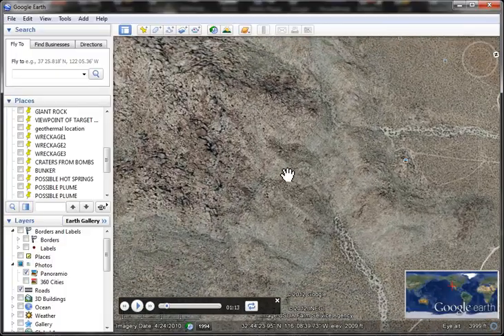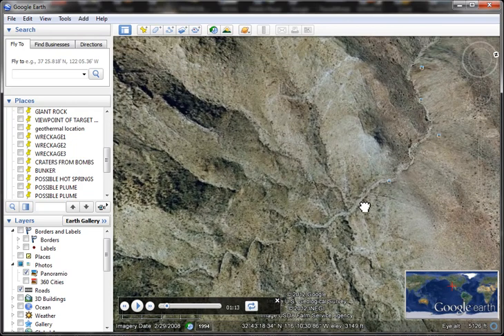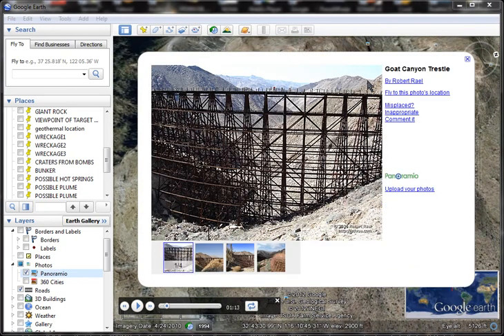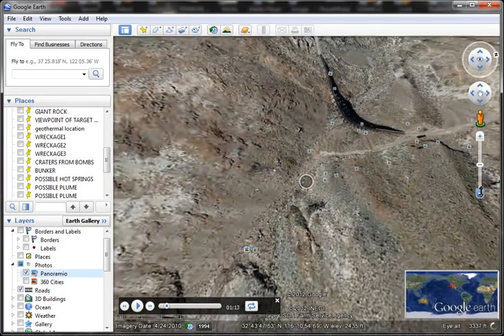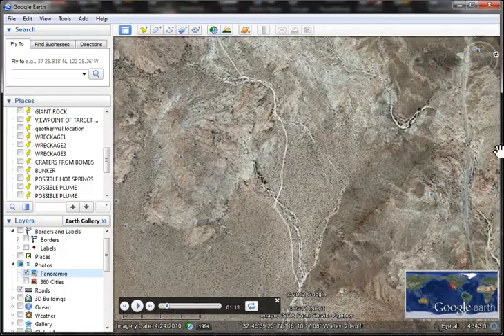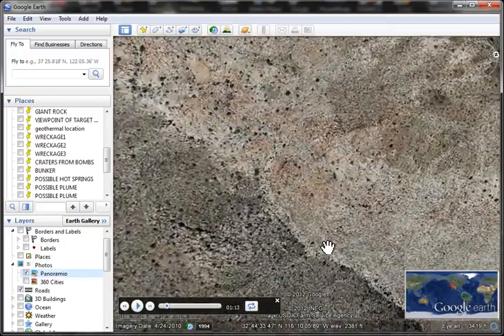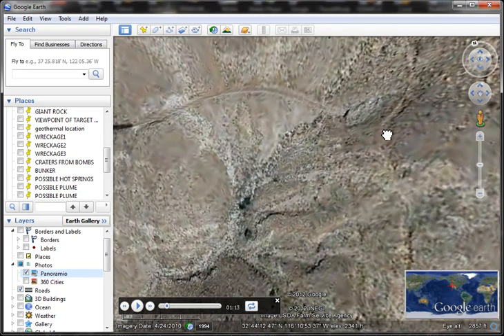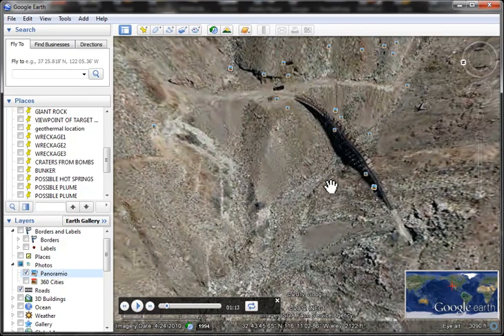Goat Canyon Trestle Alternate Route Intro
The Goat Canyon Trestle is the largest curved wooden trestle in the world. It was built as part of the "impossible railroad" project initially completed in 1919, and after an earthquake that caused a tunnel to cave in, the "temporarily" built this trestle which worked out well, so it's permanent.
This is currently part of the Carrizo Gorge Railroad which I believe is now owned by Pacific Imperial Railroad Inc.. It is currently under construction due to fires in tunnels and constant maintenance of a dozen or so tunnels.  This is in the Anza Borrego desert park.